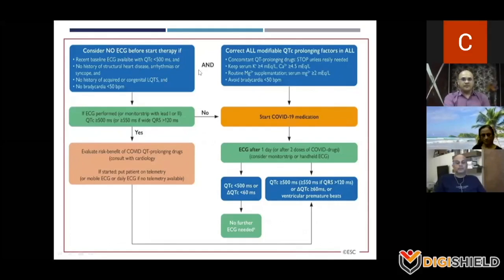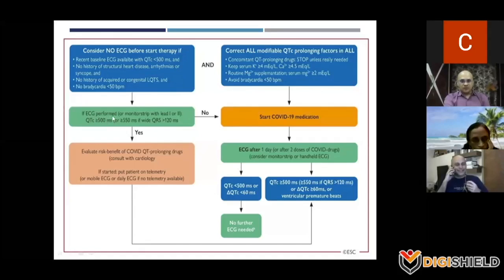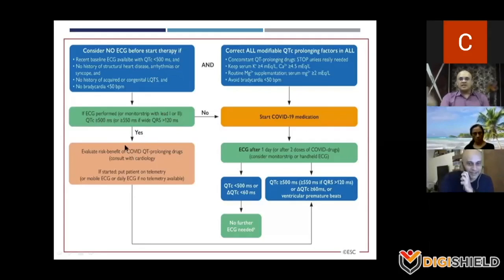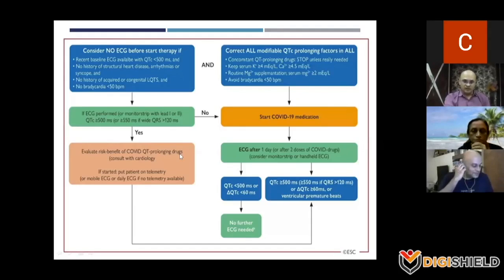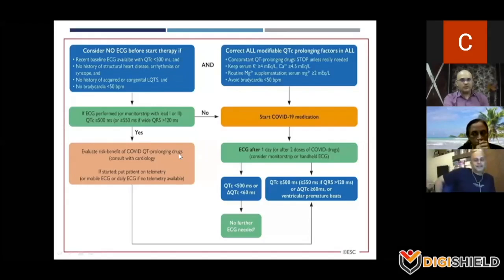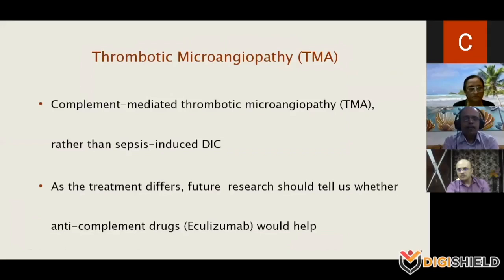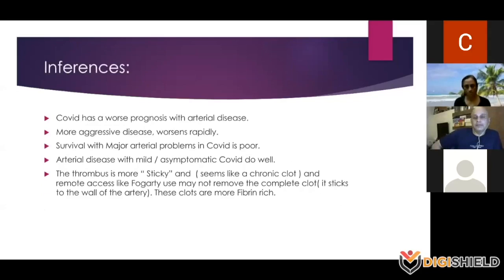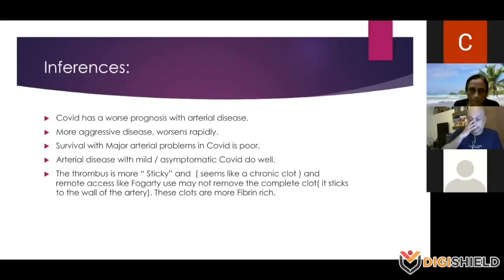dBrief Connect with experts - Oct 11